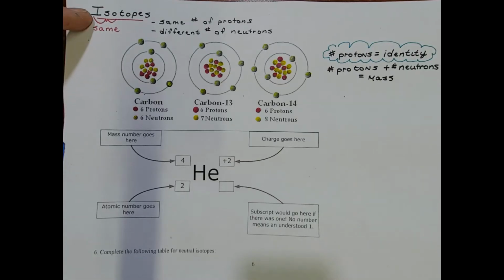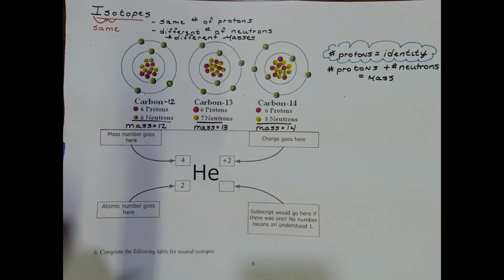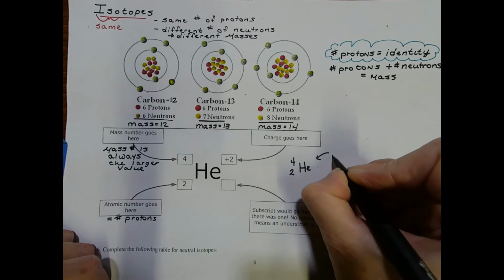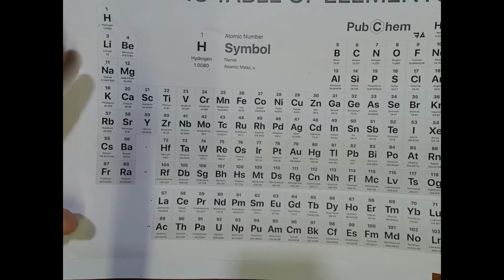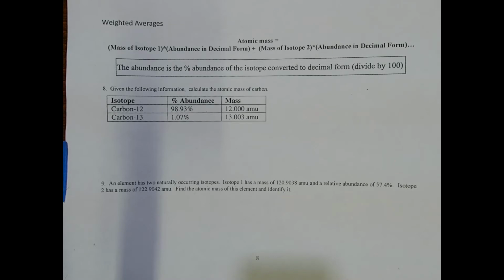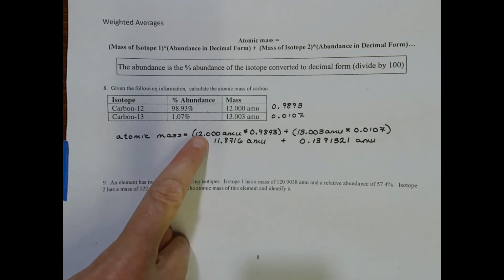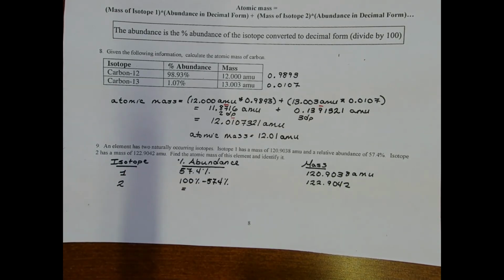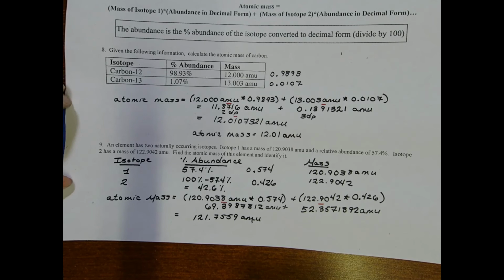CHEM100: Isotopes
What is an isotope? Learn how to calculate the number of neutrons in an isotope.  Also learn how to calculate the atomic mass of an element based on percent abundance data.